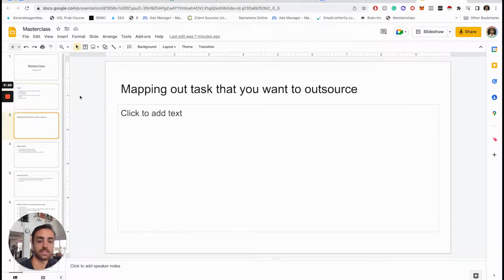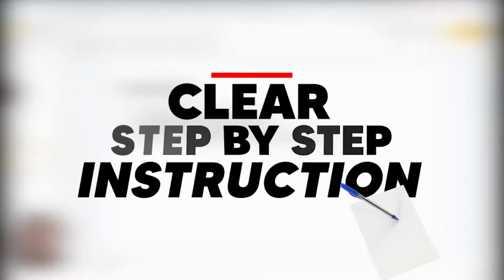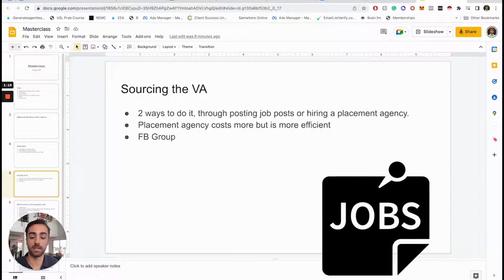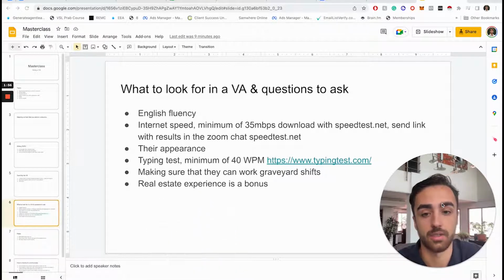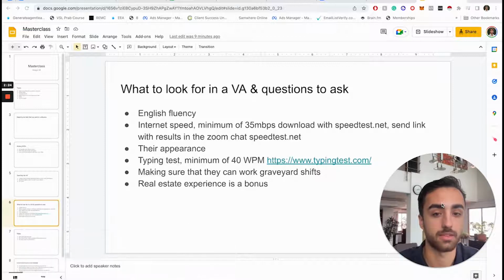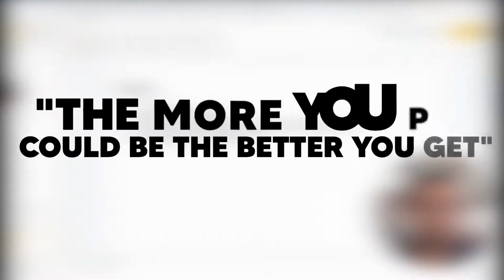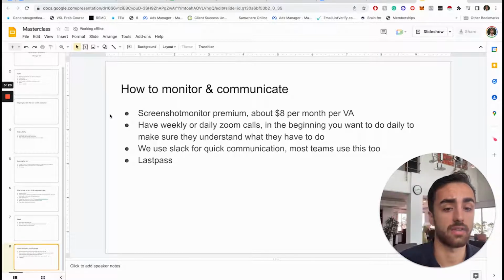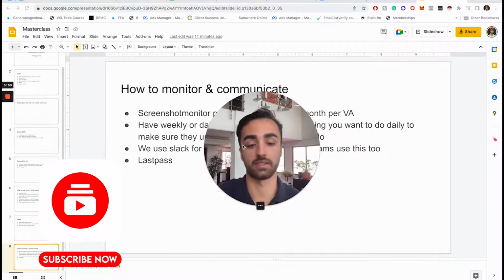How to Hire A Virtual Assistant for Real Estate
In this video Sam will show you Best Way How to Hire A Virtual Assistant for Real Estate. We will look at all your processes in your real estate business and see how we can outsource tasks in your real estate business by hiring virtual assistants.

🏆 Useful Resources 🏆
→ Free Training On How To Consistently Close An Additional 1-2 Deals Per Month Profitably On Autopilot

💥 Ready for your free 1-1 consult? 💥